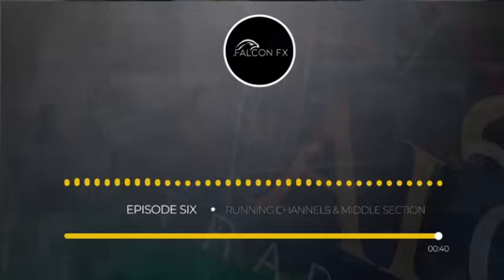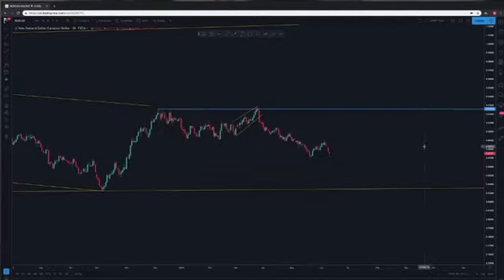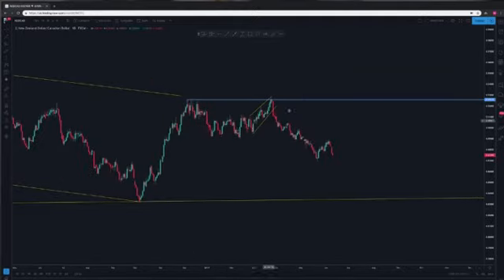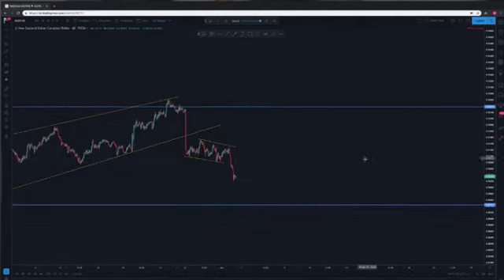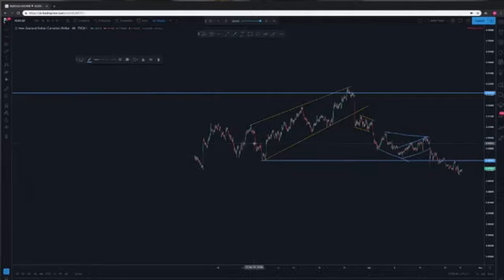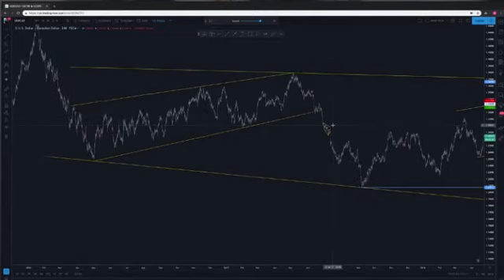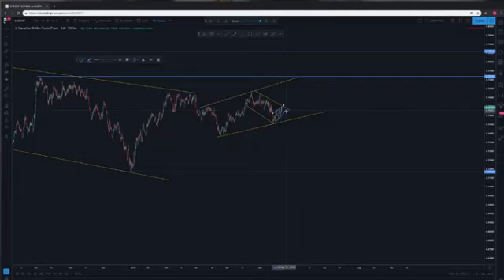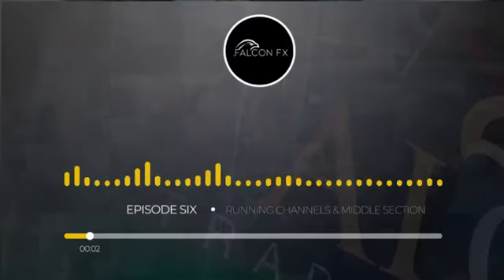Бегущие каналы и средняя секция